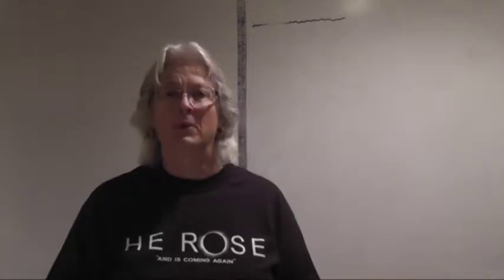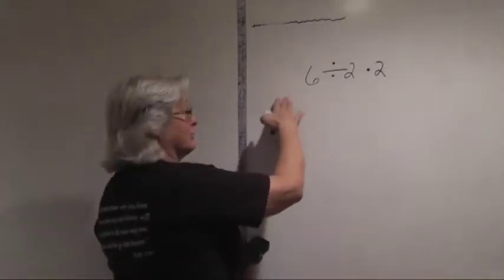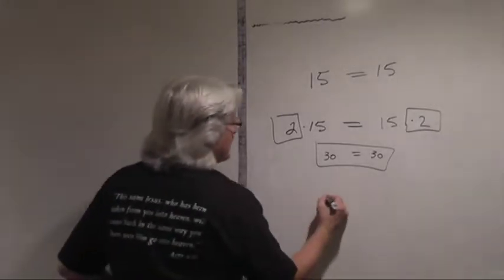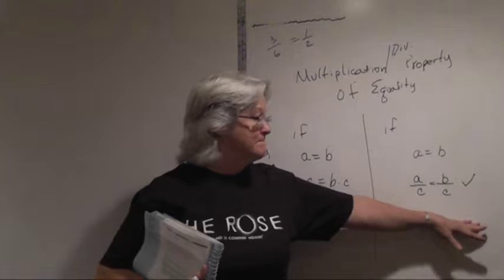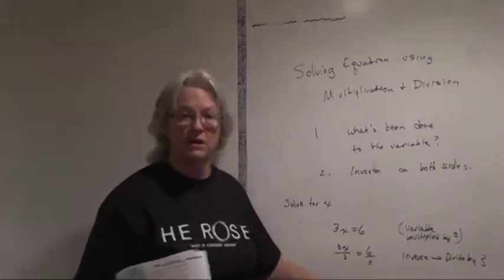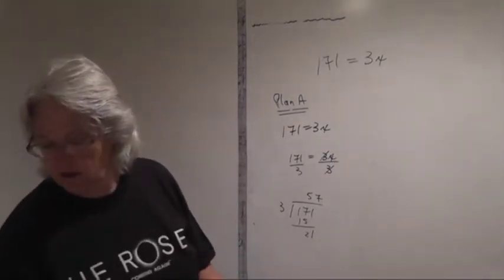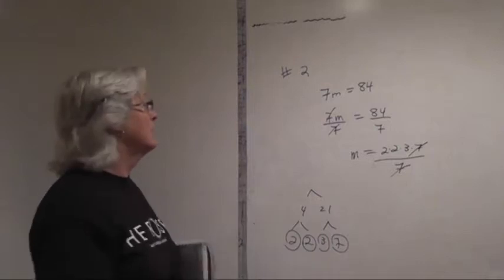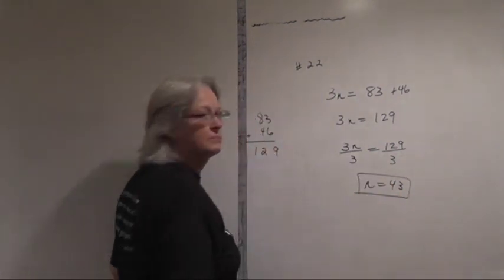Pre Algebra Section 2 6 Solving Equations Using Multiplication and Divsion